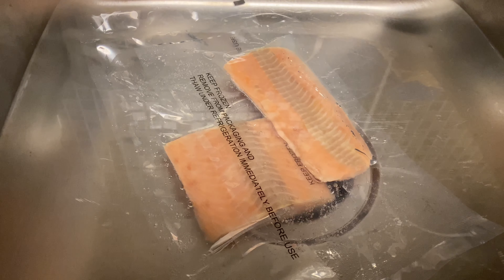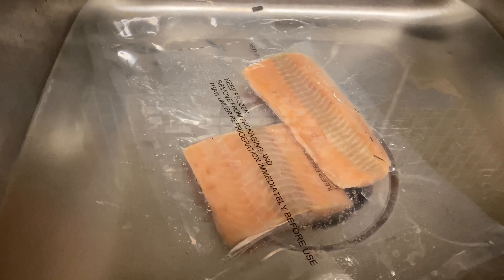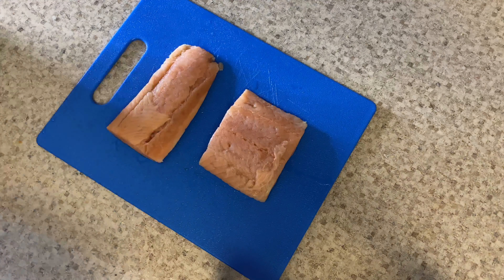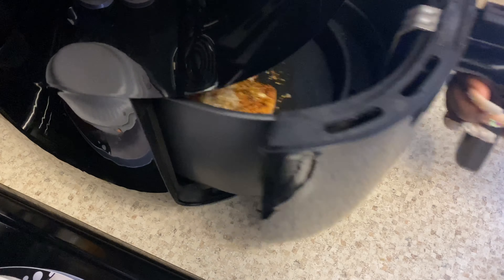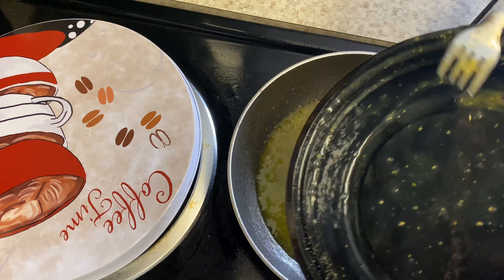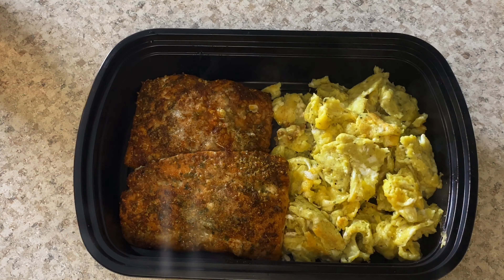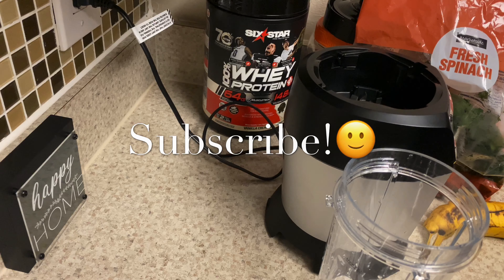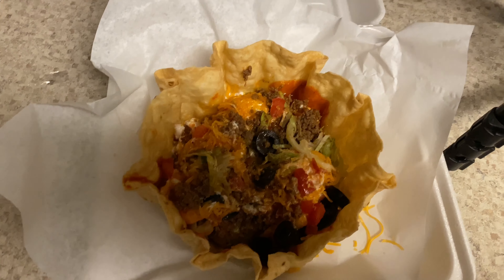WHAT I EAT IN A DAY TO LOSE WEIGHT REALISTIC|WEIGHT LOSS JOURNEY‼️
Hey Family Thanks for watching hplease leave me a comment in the comments below👇🏽 And I be sure to get back with you. please don’t forget to LIKE, COMMENT AND SUBSCRIBE THANKS GOD BLESS‼️🙂💕
ope you enjoyed the video if you have any questions

SNAPCHAT: Add me on Snapchat! Username: lady_love89